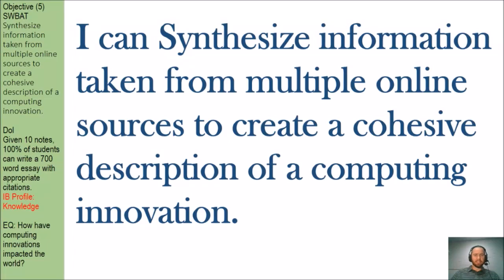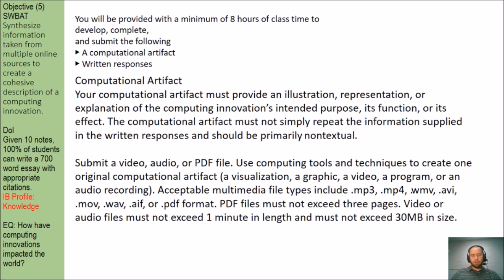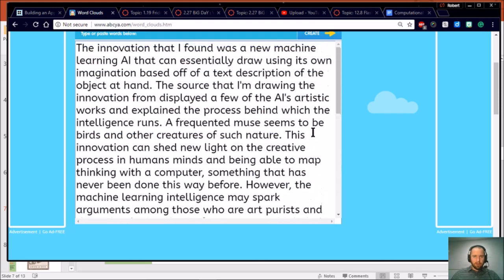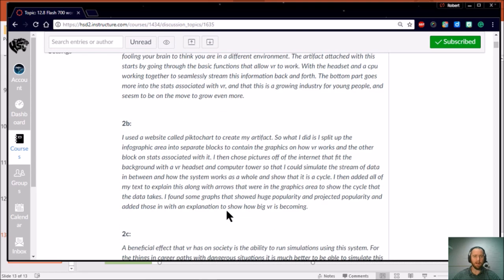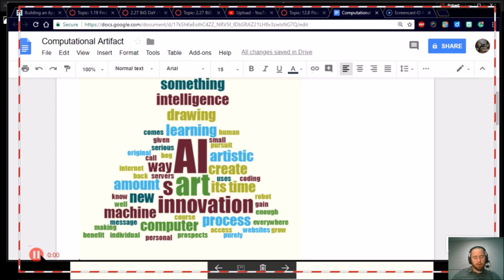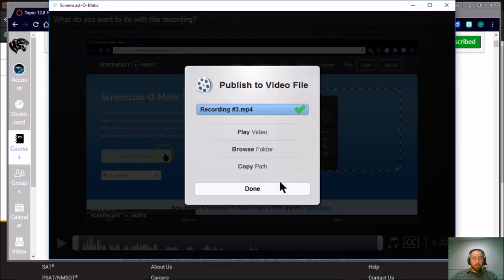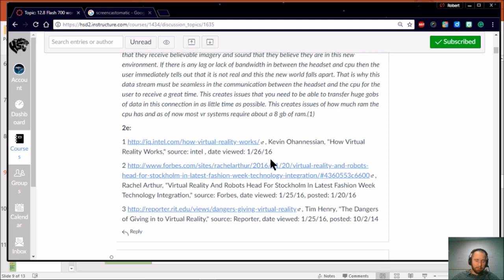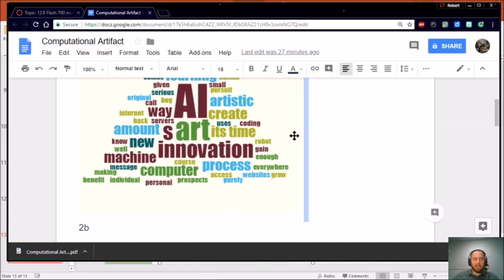AP CSP Explore Task Artifact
woops! @2:13 I said the video can not be larger than 300MB, I mean to say 30MB, Sorry!